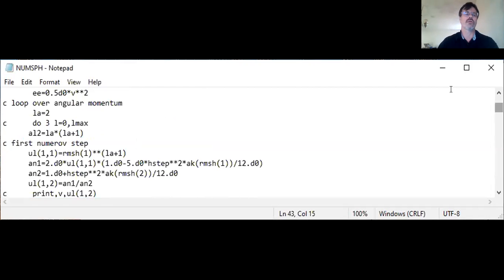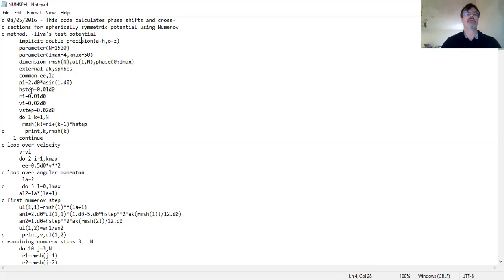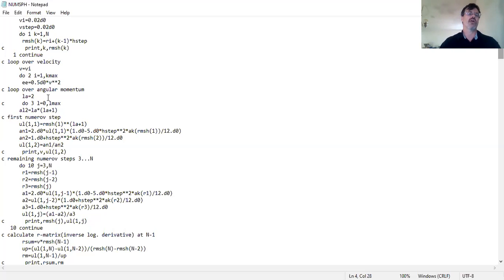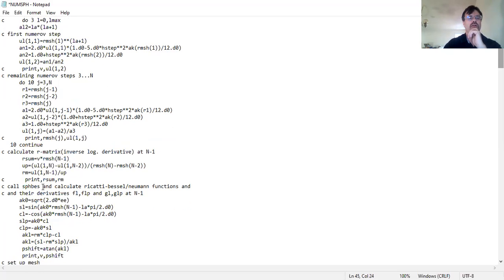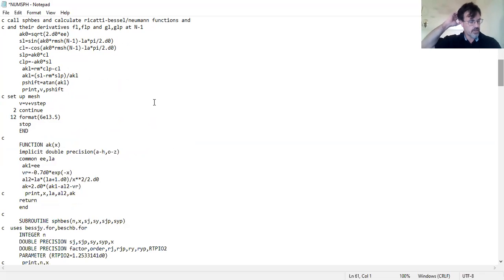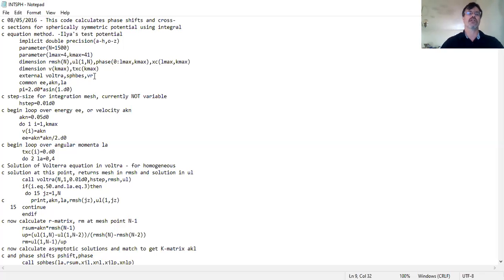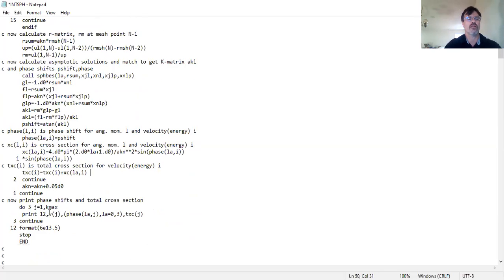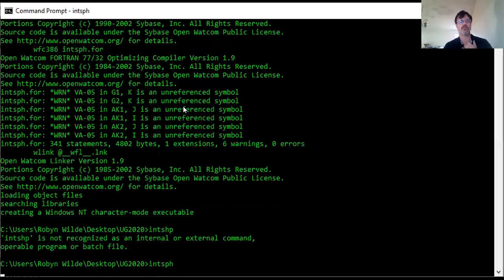Scattering Codes 1